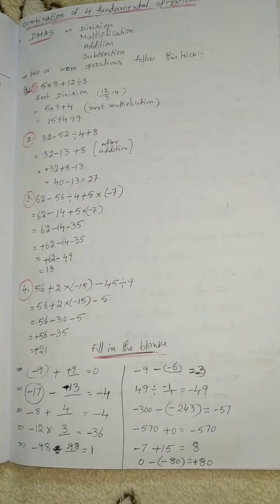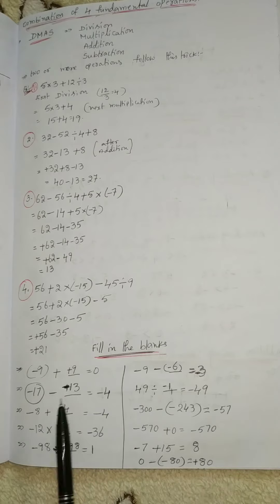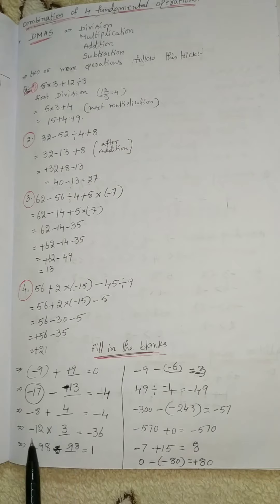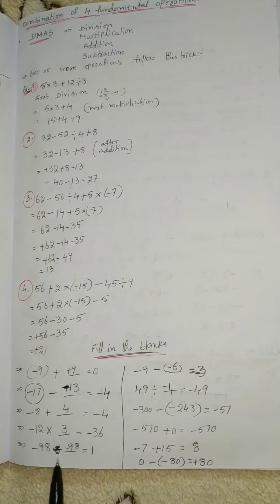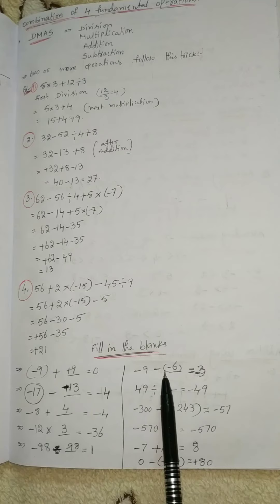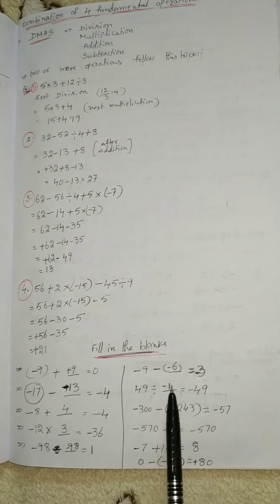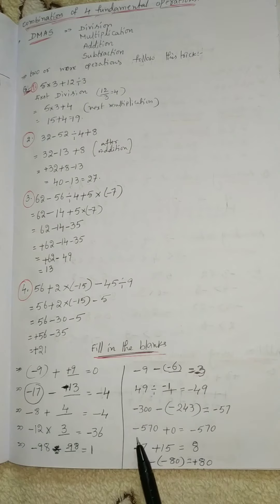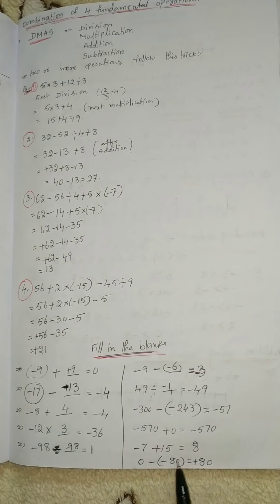maths rules +,_,÷,× _ integers_ 6 th class maths_DMAS method